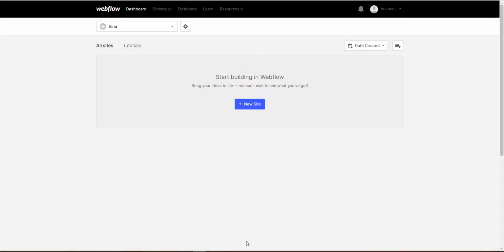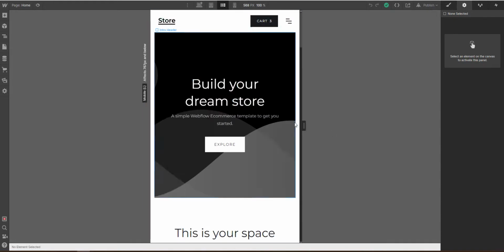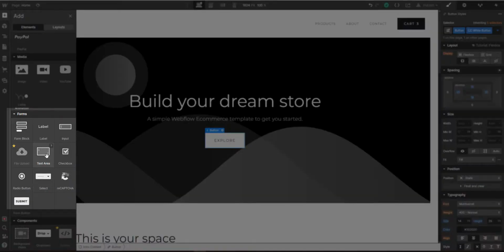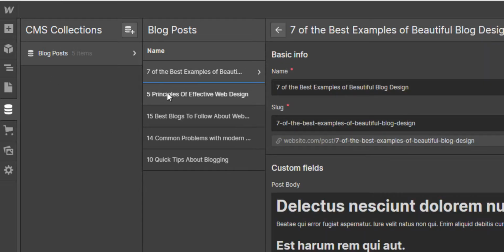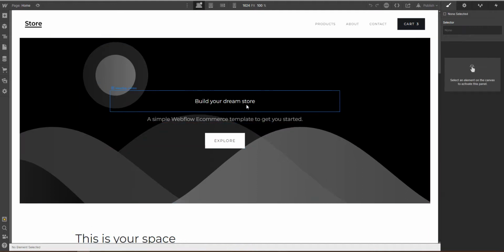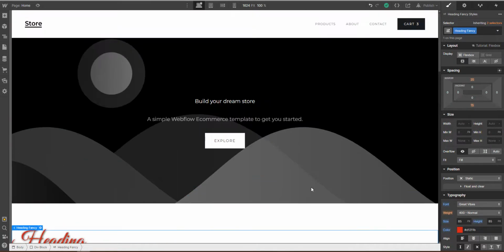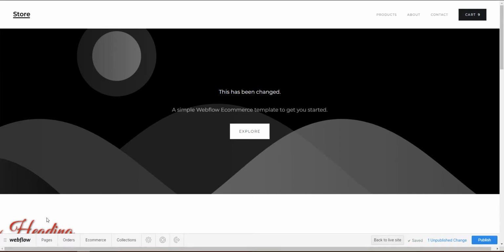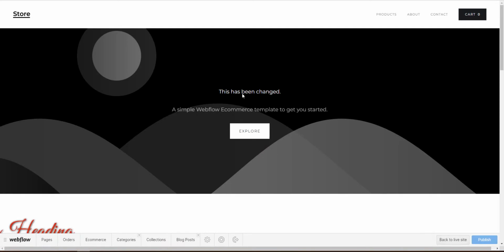Webflow Training - Structure